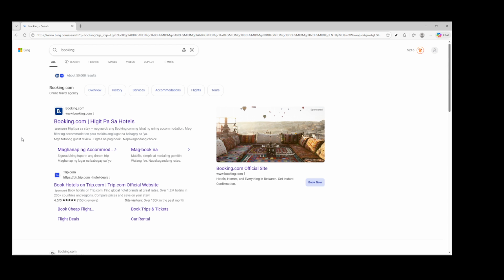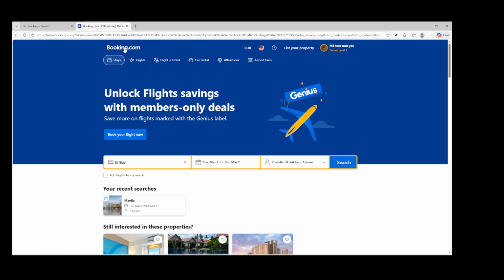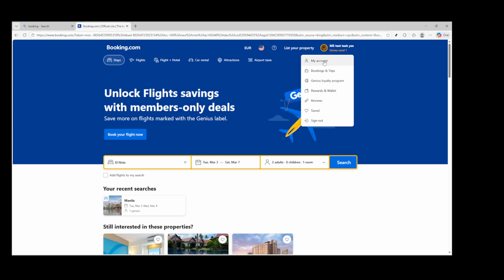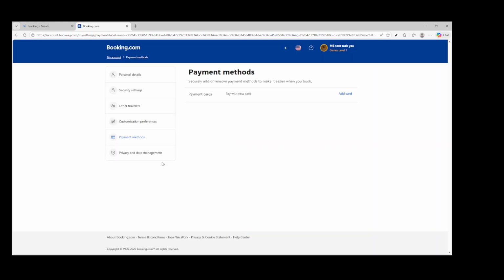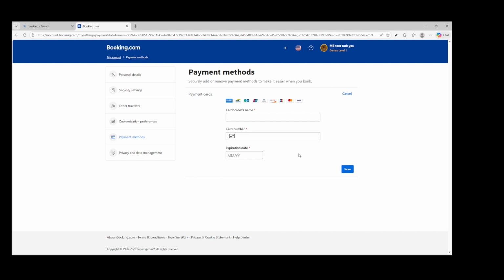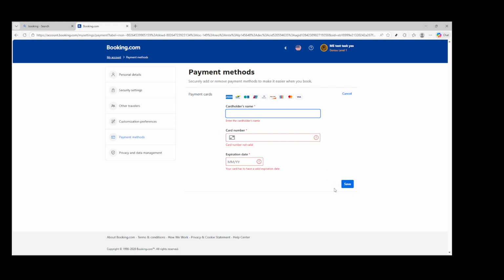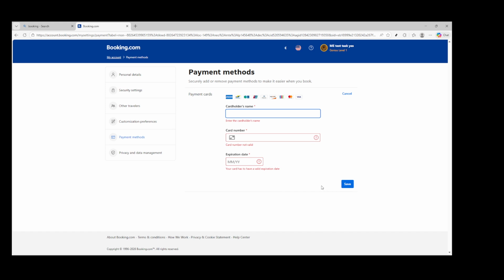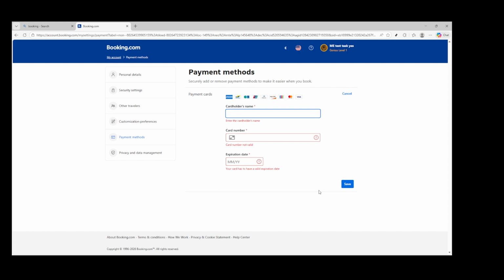How to Setup Pre Payment on Booking com 2026